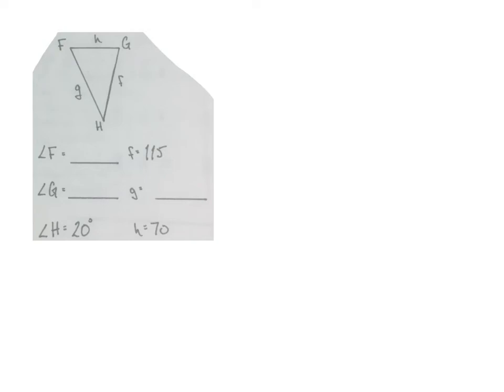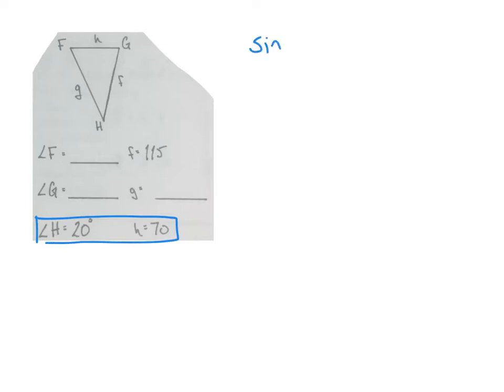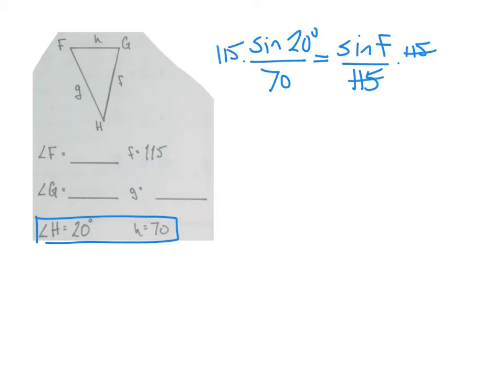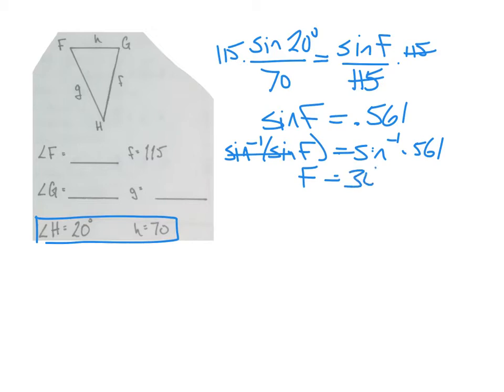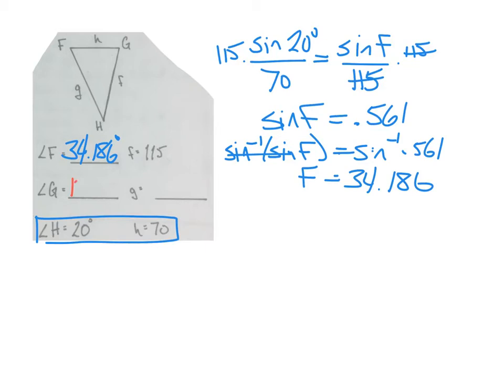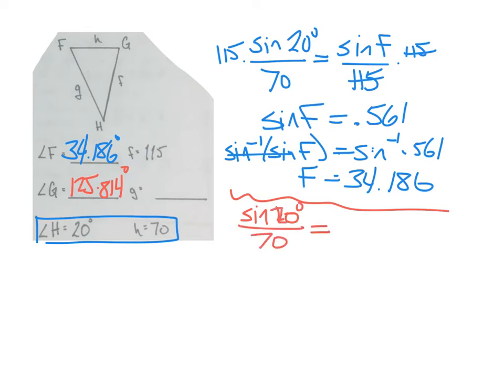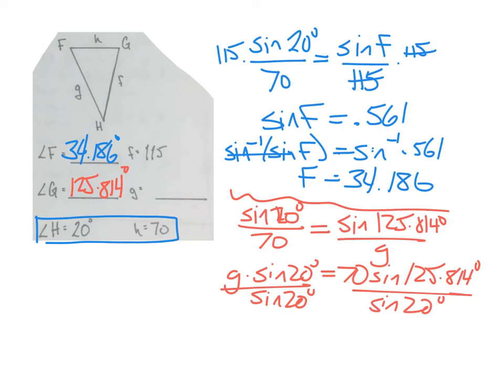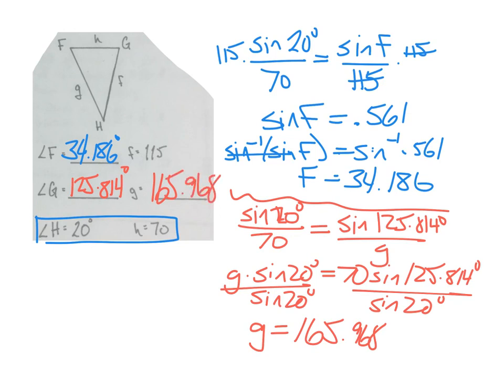Algebra 2-Review-Trig #1-Part A #8